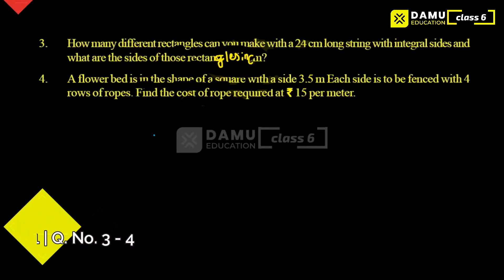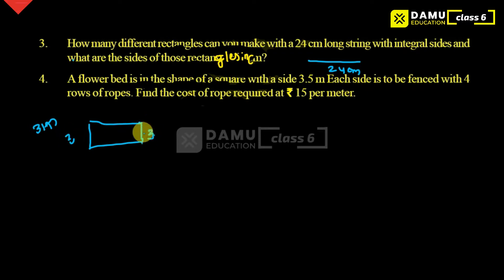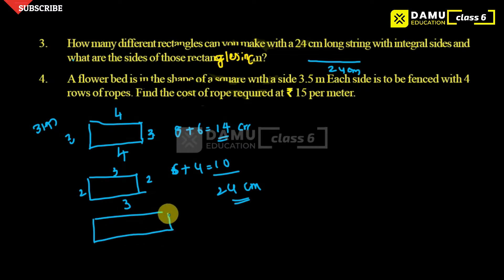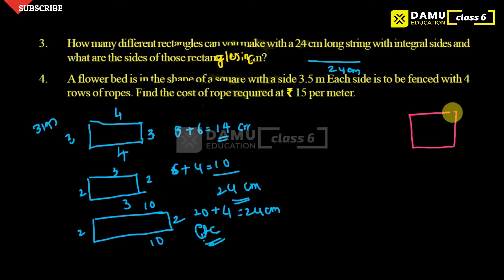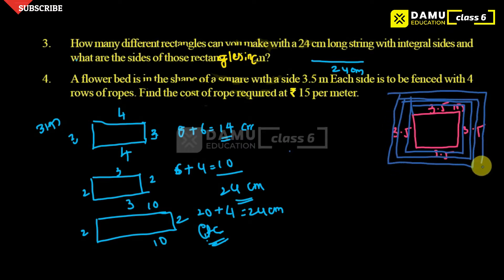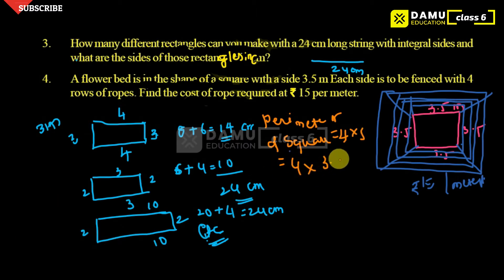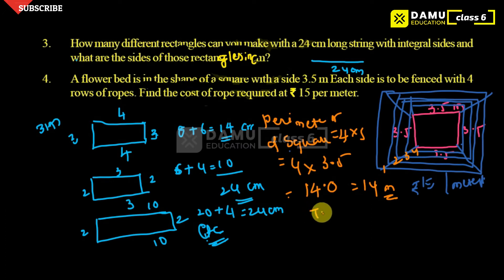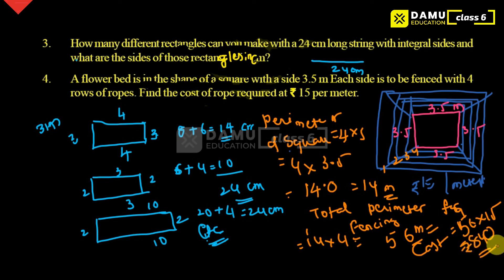Perimeter & Area | How many different Rectangles & Sides | Ex 1 Q 3-4 | 6th Class Maths Answers